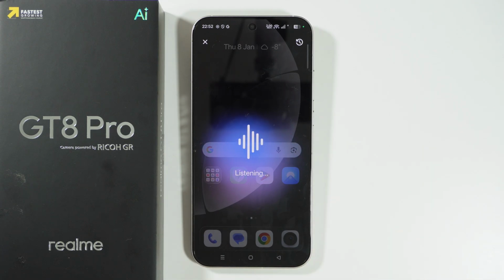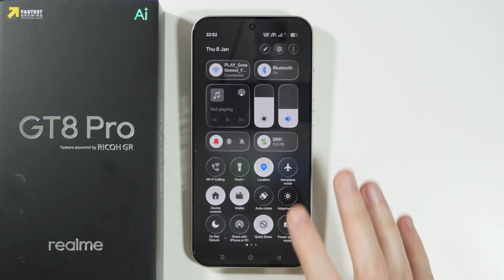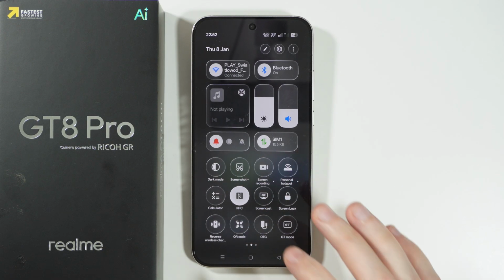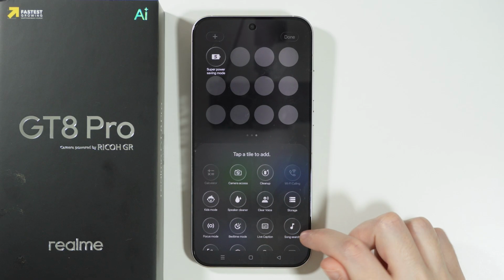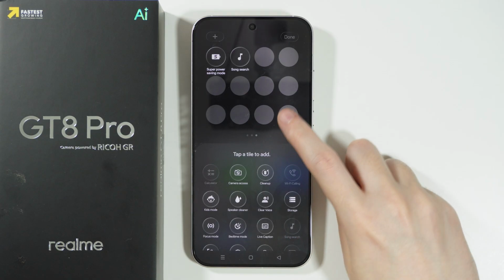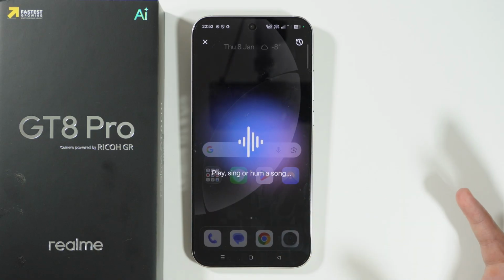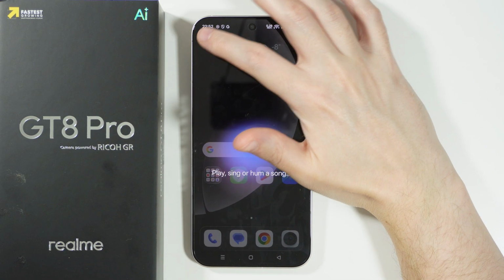Realme GT 8 Pro: How to Search Songs (Recognize Music Feature)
In this video, I'll show you how to use the music recognition feature on the Realme GT 8 Pro to search for songs effortlessly. This handy tool allows you to identify and discover music playing around you in just a few taps. Follow along as I guide you through the steps to activate and use this feature, so you can enjoy your favorite tunes without any hassle.